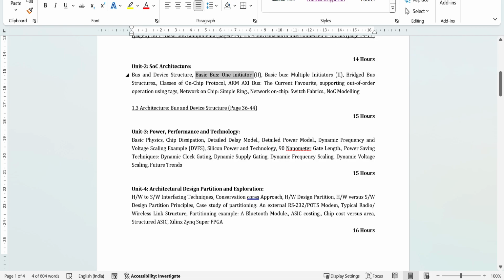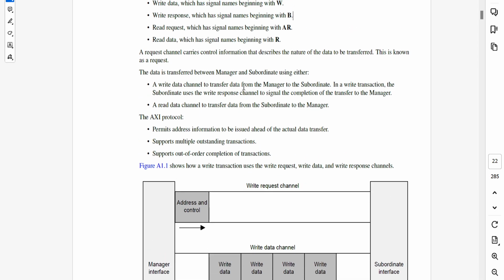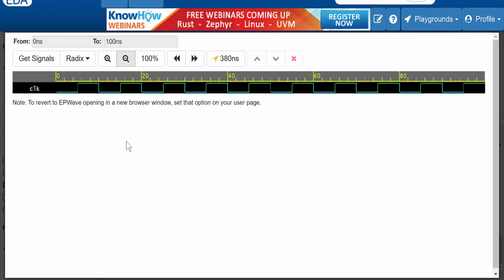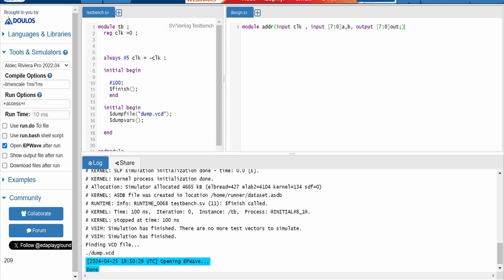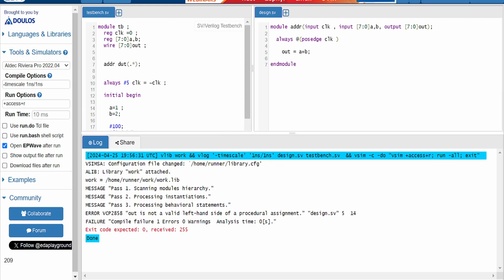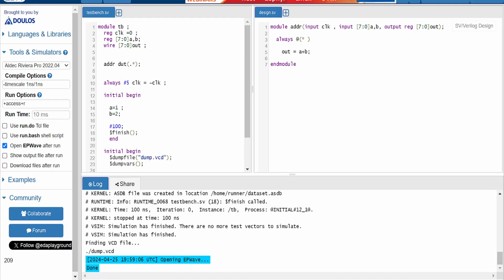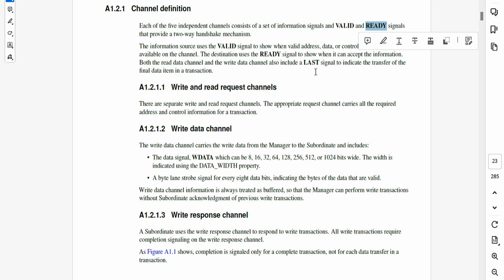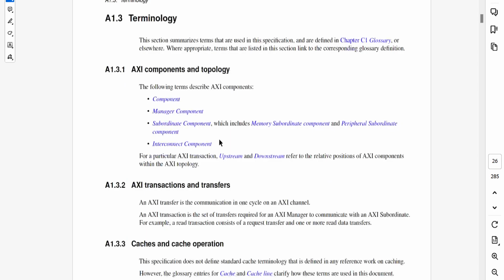SoC lecture 4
SoC